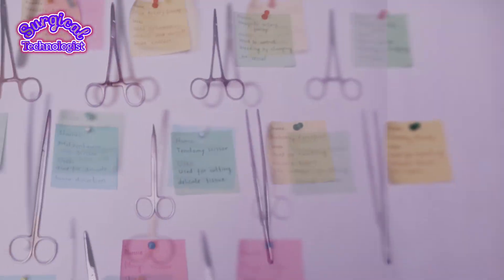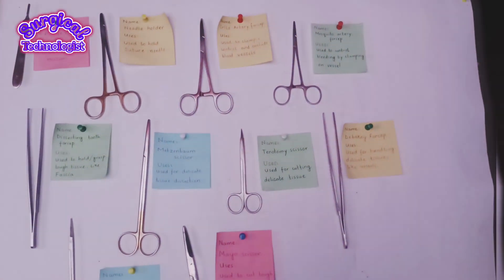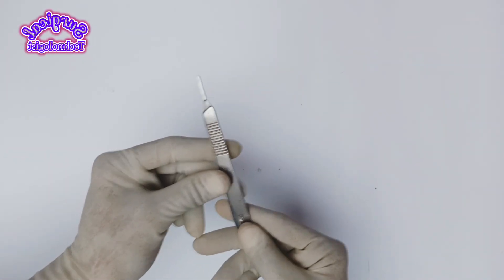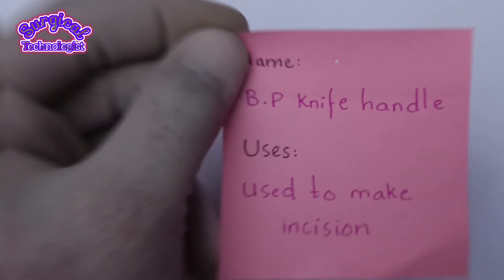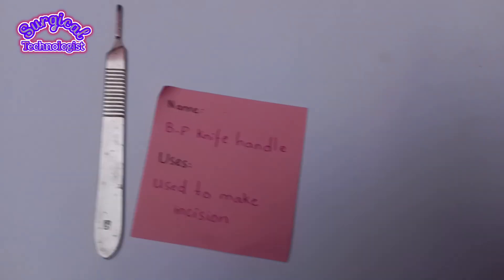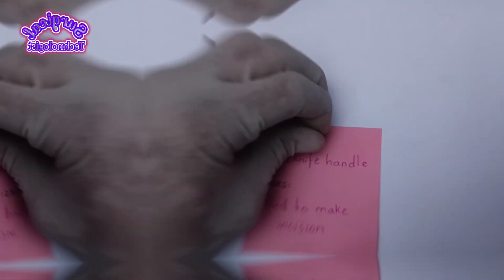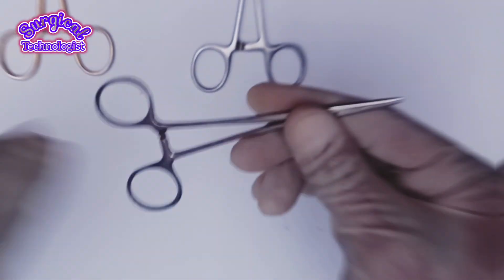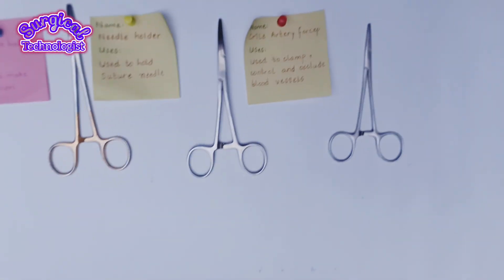Surgical Instruments, Names, Pictures and Uses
Surgical Instruments, Names, Pictures and Uses | Surgical Instruments | Surgical Tools | Medical Tools | Surgical Technologist